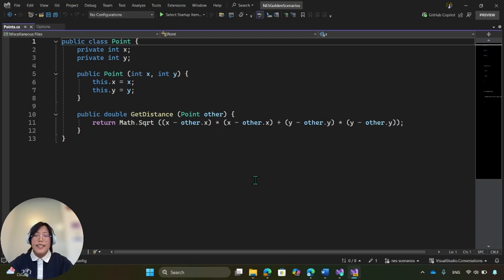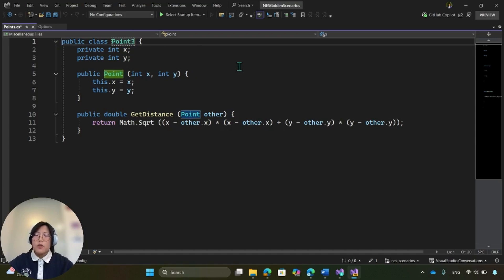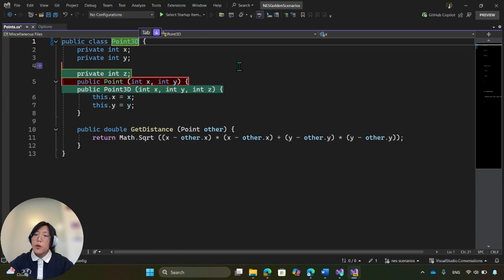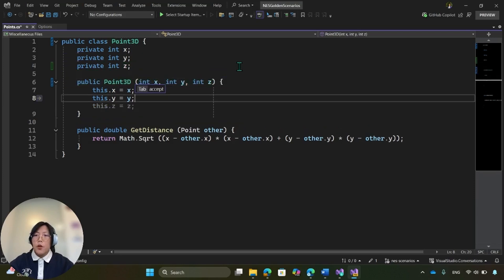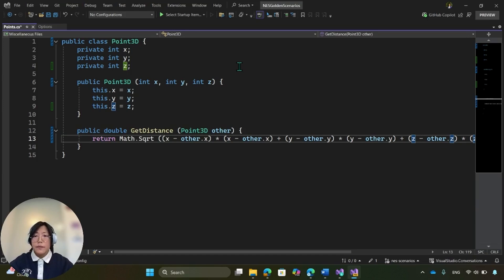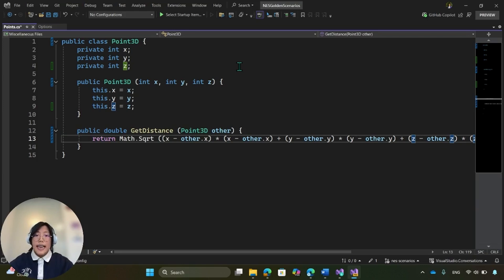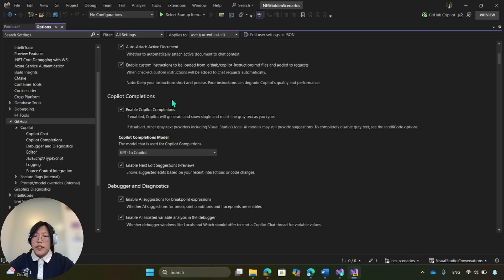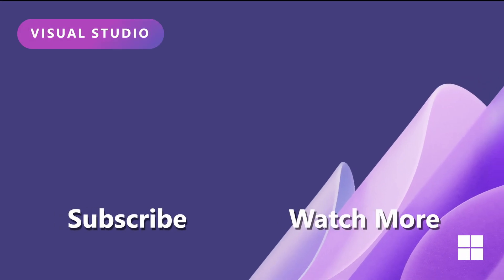Next Edit Suggestions is available in Visual Studio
Next Edit Suggestions (NES) leverages the previous edits made and predicts the next edit to come, whether it's an insertion, deletion, or mix of both. NES will augment your code completions, which are limited to generating suggestions at your caret location, and support you anywhere in your file, where the next edit is most likely to occur.

🔗 Try out the latest Copilot features in Visual Studio 17.14 Preview 3+
✨ Use GitHub Copilot for free in Visual Studio:

🎙️ Featuring: Simona Liao